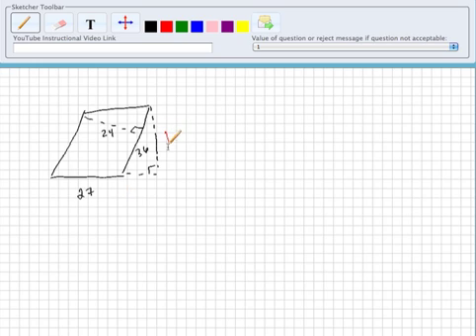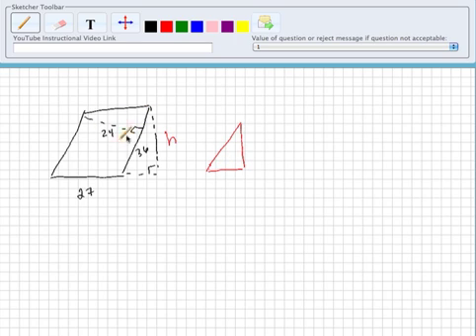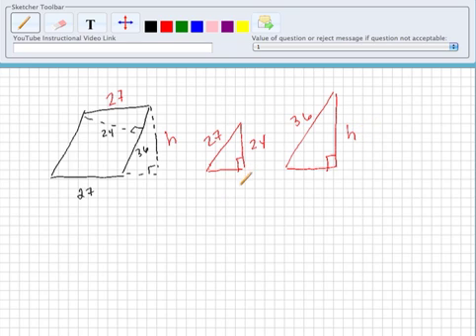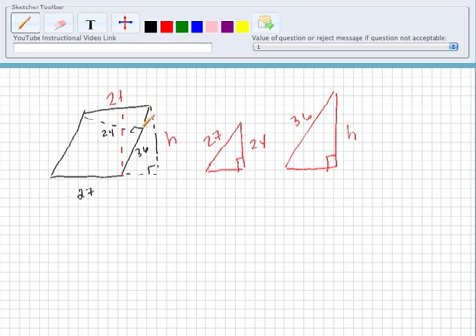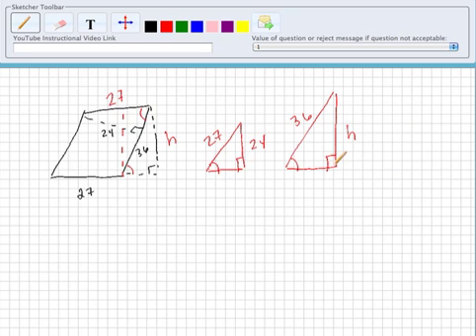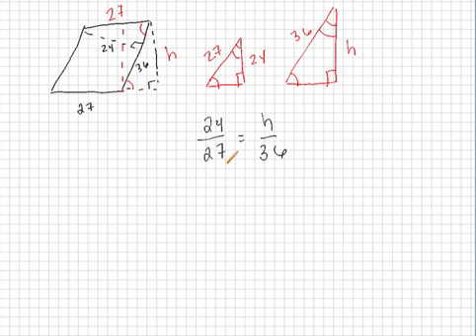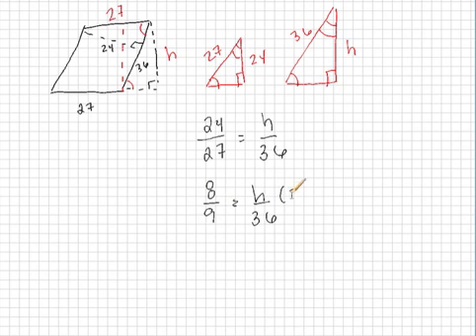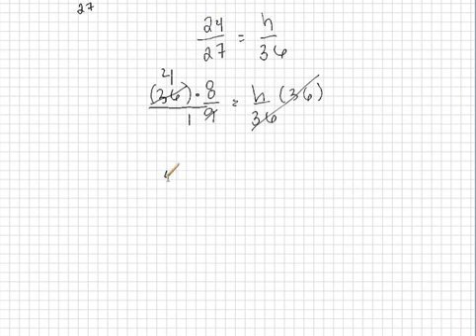Solving for the Height of a Parallelogram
Using Similar Triangles to Solve for the Height of a Parallelogram